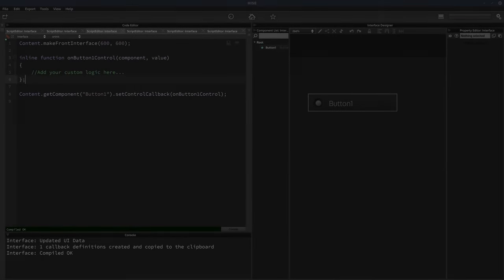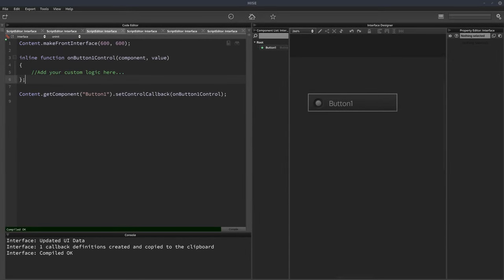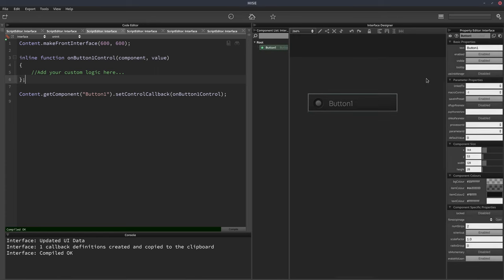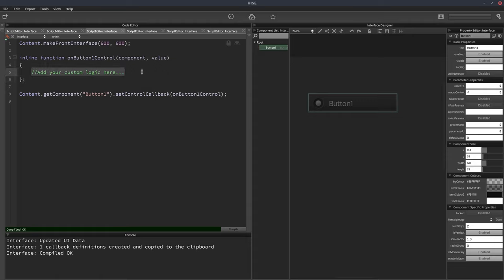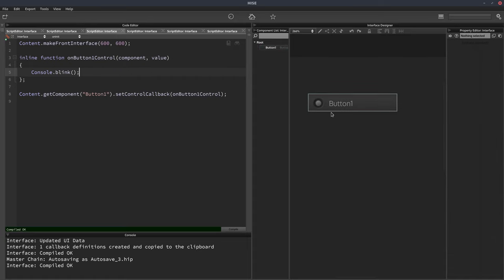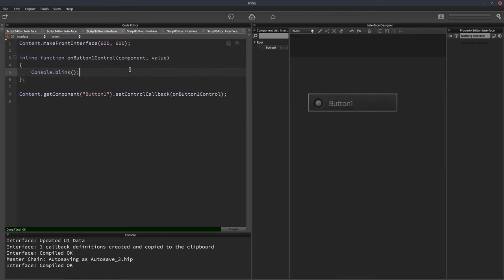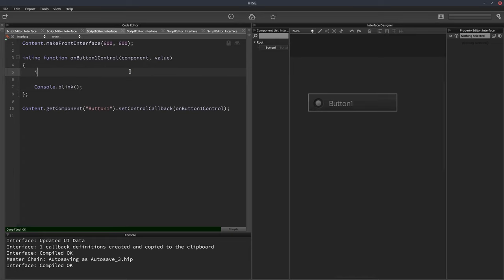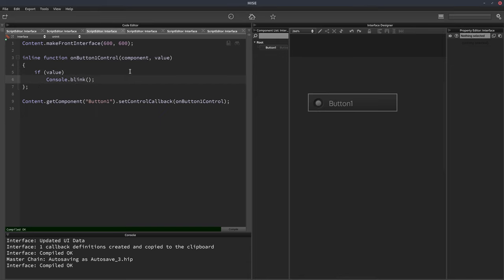HISE: how to make the script editor blink